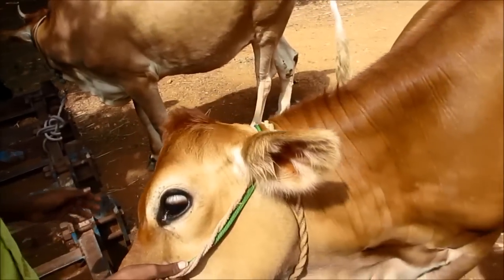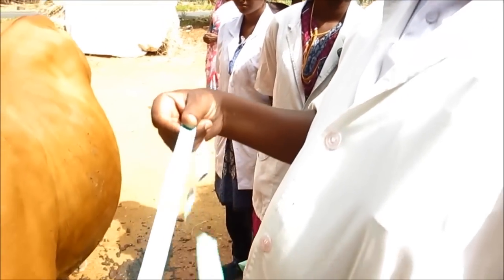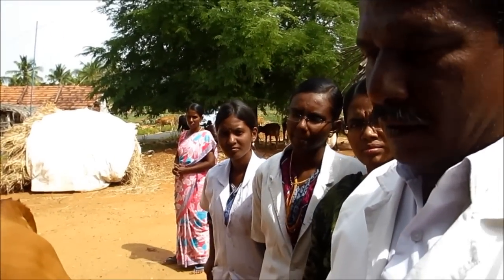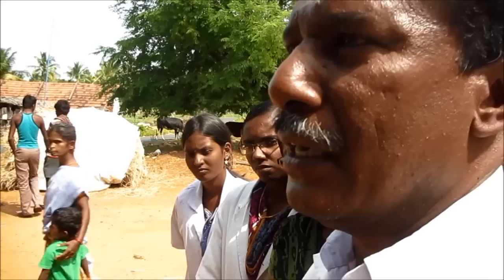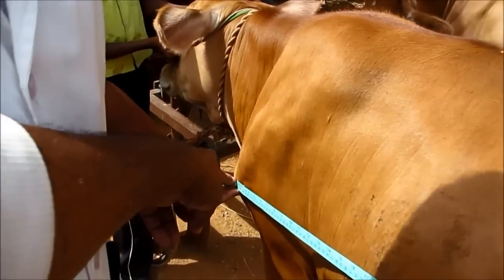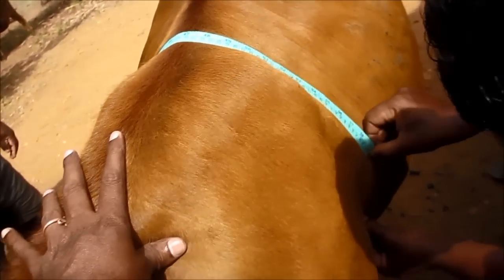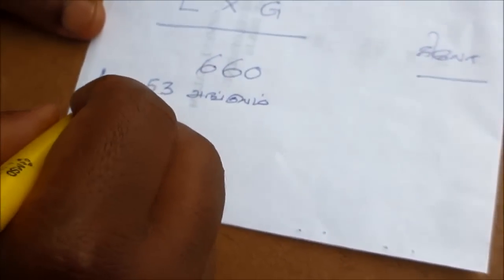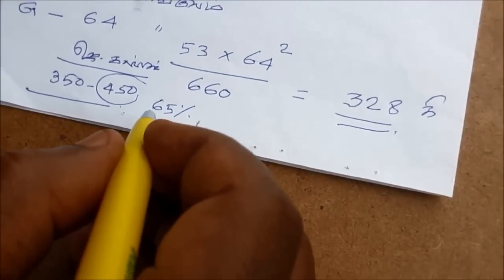How to weigh the cow with tape